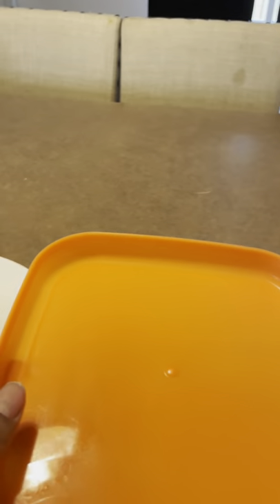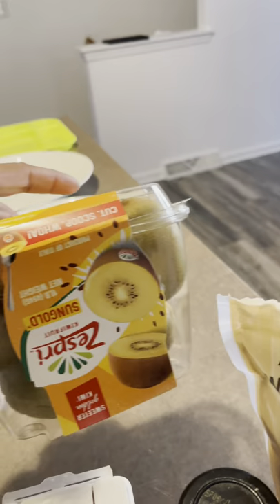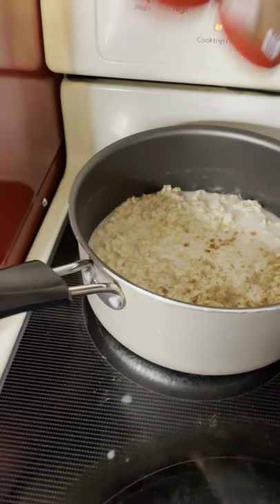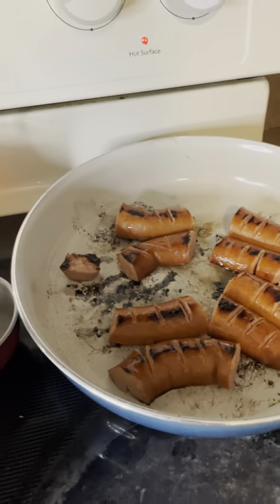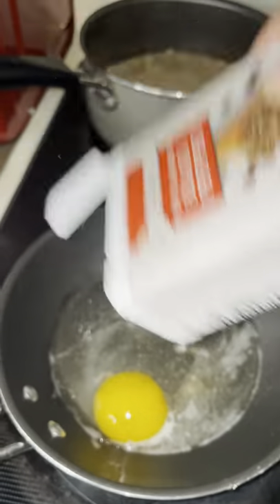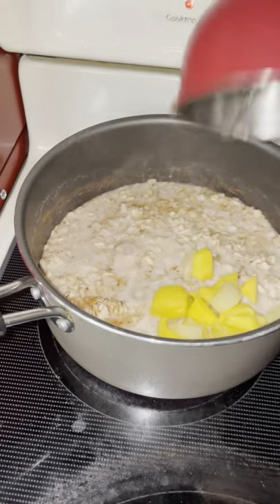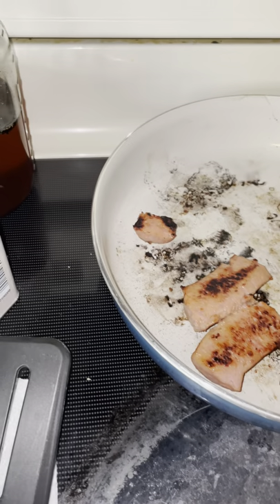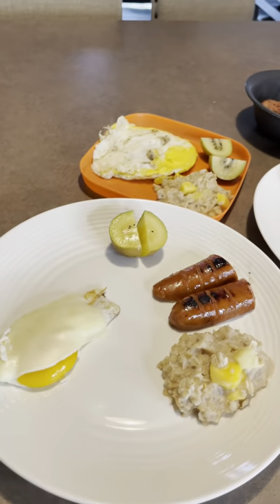What I eat in a day